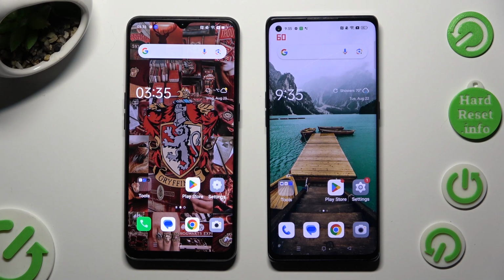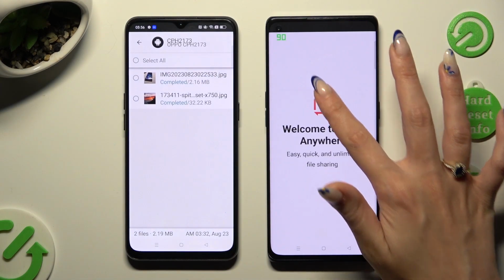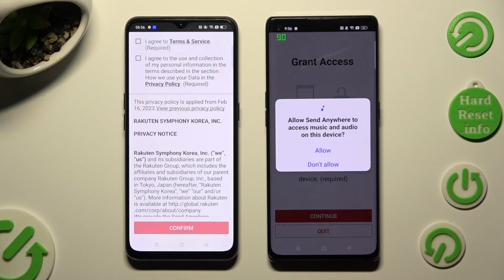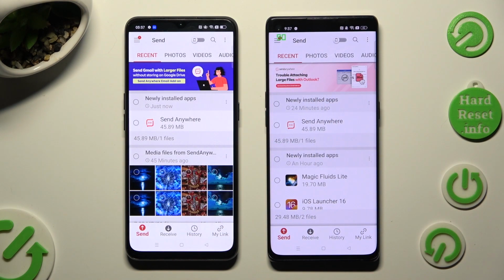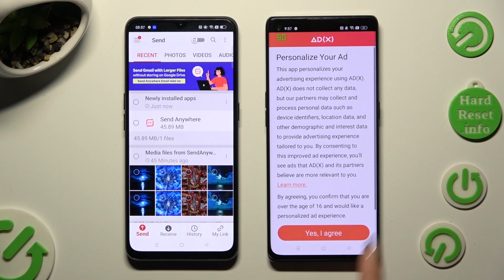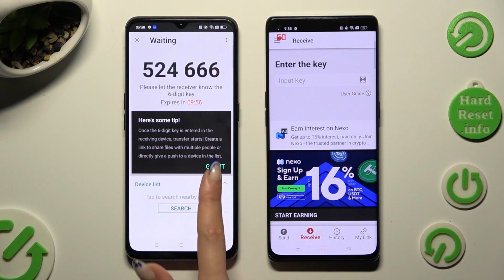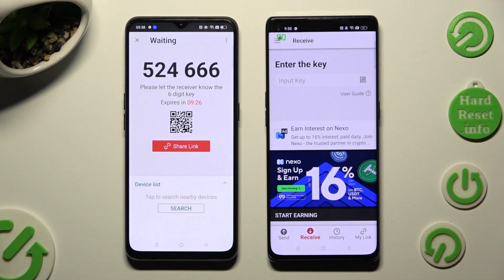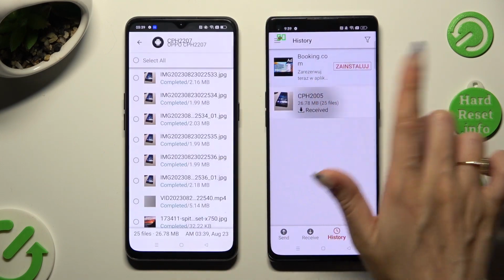How to Transfer Files from Android Device to TCL 405 using Send Anywhere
Find out more:
This tutorial is a comprehensive guide that aims to facilitate the seamless transfer of files from an Android device to a TCL 405 using the Send Anywhere application. It provides step-by-step instructions to empower users in effortlessly exchanging various file types, including photos, videos, documents, and more, between their Android device and the TCL 405.

What are the advantages of using Send Anywhere for transferring files between an Android device and TCL 405?
Can Send Anywhere handle various file formats, such as images, videos, and documents, during the transfer process?
How do you download and install Send Anywhere on both the Android device and the TCL 405?
Is it possible to transfer multiple files simultaneously from an Android device to TCL 405 using Send Anywhere?
What are the recommended steps for selecting and preparing files on the Android device before initiating the transfer?